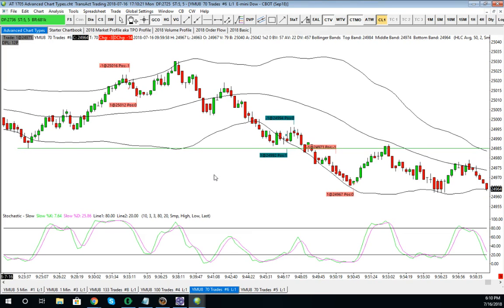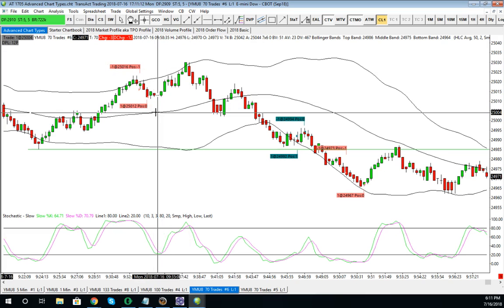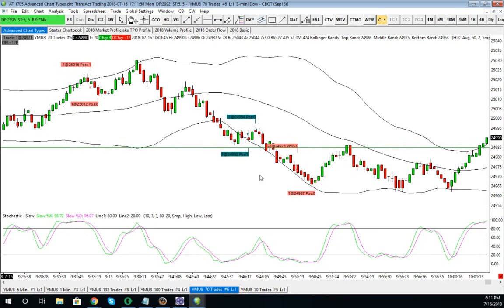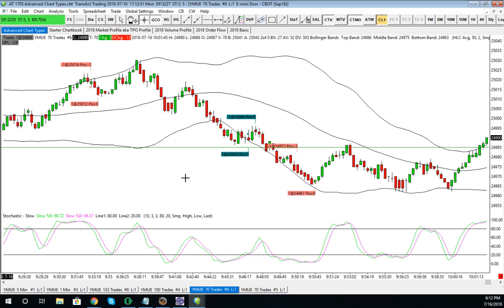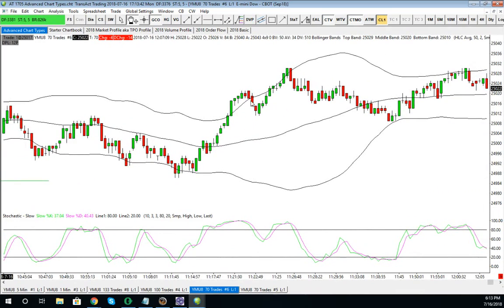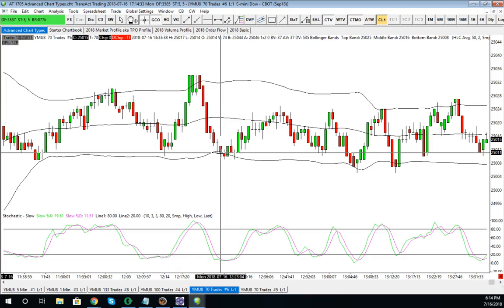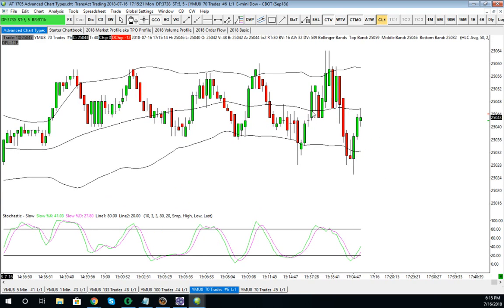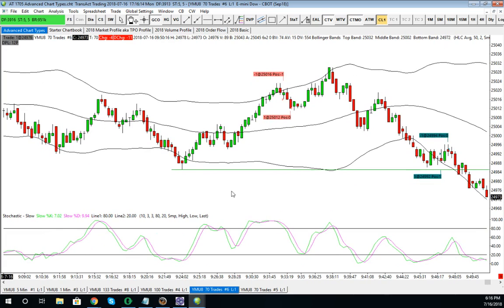Emini Trade Review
Scalping